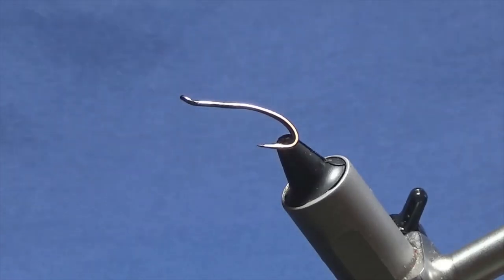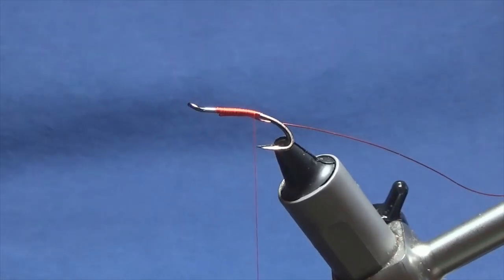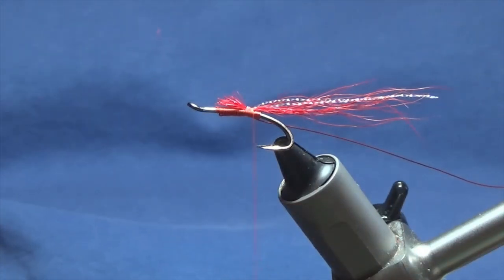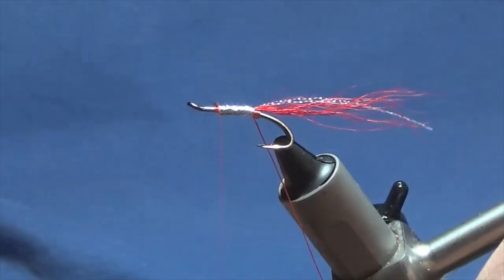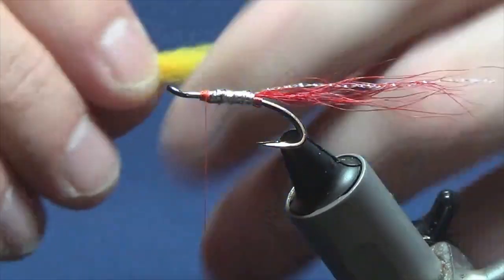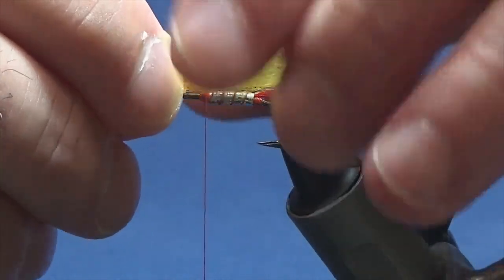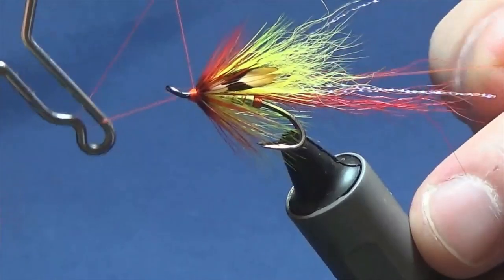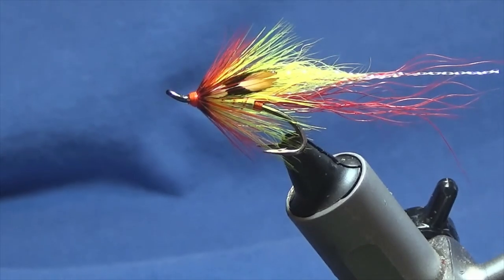Tying a salmon fly , Derg Destroyer (Variant) with Scott Jackson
Tag and Rib- UTC red wire
Tail- Red Buck tail with a few strands of flash (your choice)
Bod- Large silver holographic tinsel
Wing- Fox tail dyed sunburst yellow with a few strands of flash (your choice)
First Hackle- Yellow cock hackle
Jungle cock-
Second hackle- Badger hackle dyed red